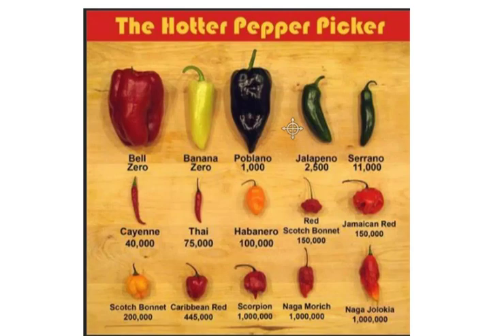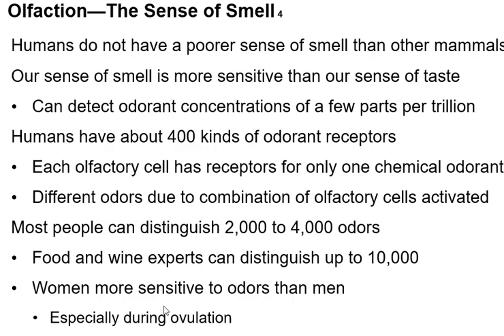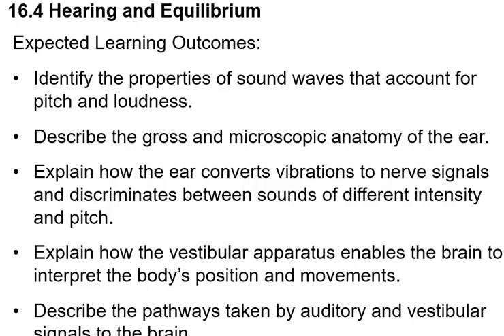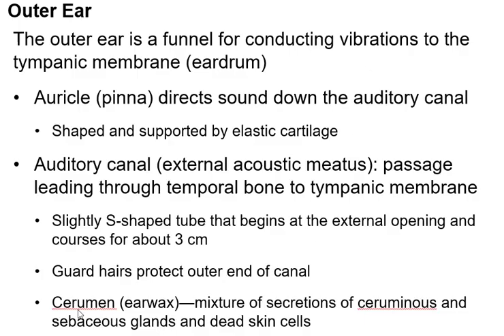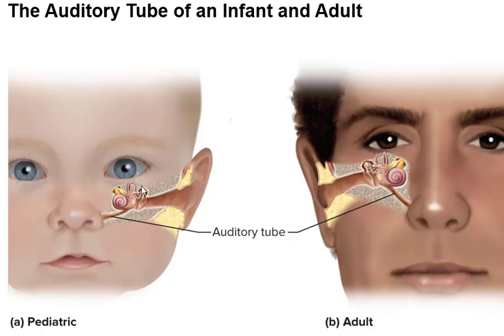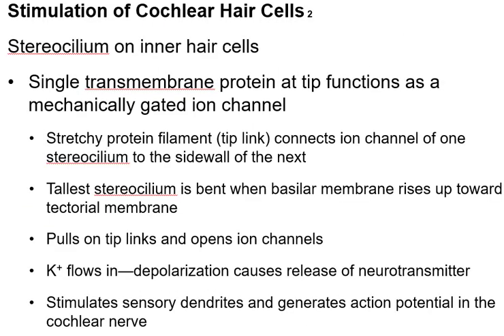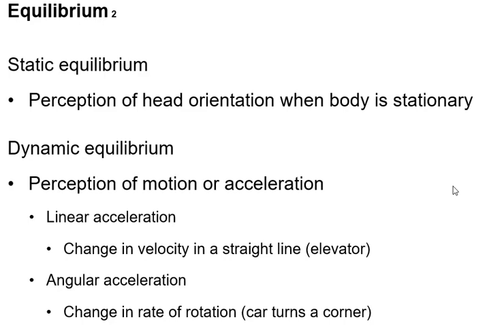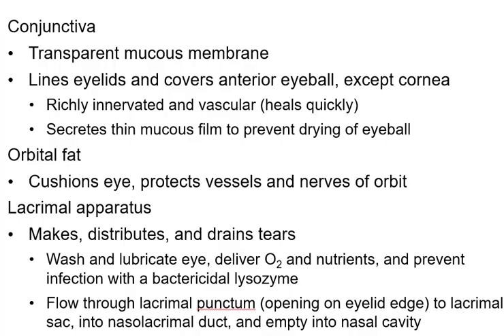A&P Chapter16 pt 2 hearing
special senses, hearing, deafness, conduction, sensorineural, otolith, cochlea, cochlear implant, semicircular canal, ossicles, tympanic membrane, oval window, pinna, cerumen, eustachian tube, lacrimal duct